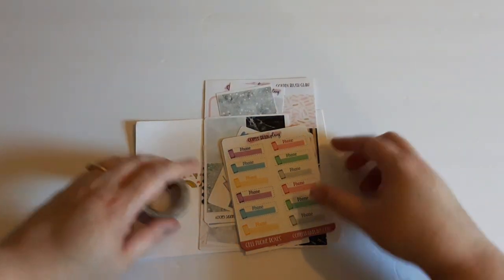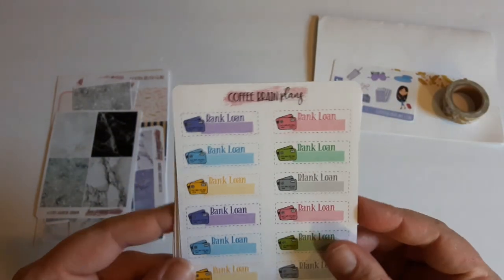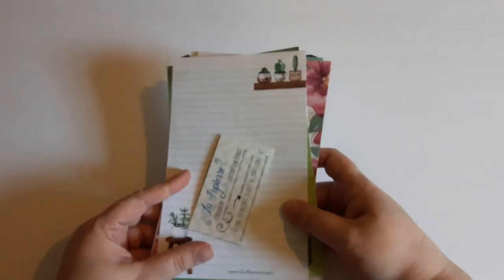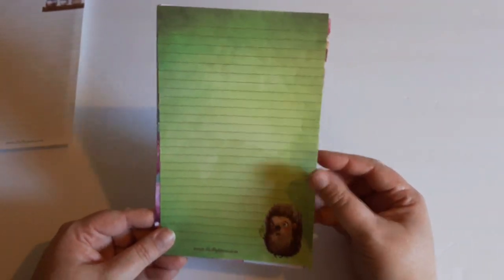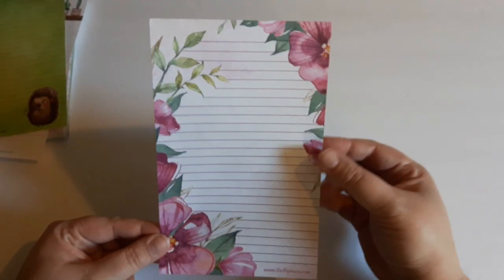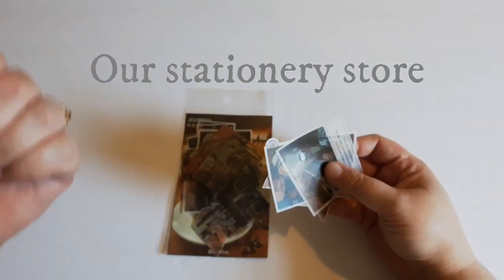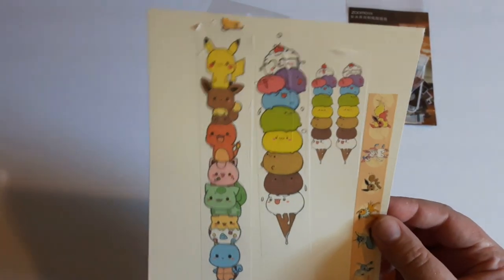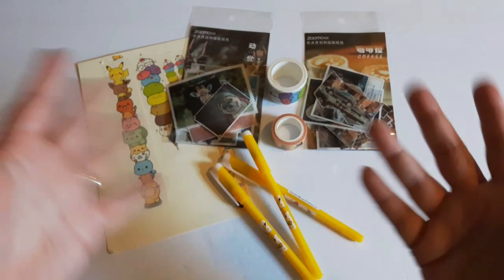Happy Mail - Coffee Brain Plans, La Papierre & Our Stationery Store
Hello, Welcome.
I am Tara-dawn the Planner Llama and I love to plan in my planner, write pen pals letters, be creative in many ways.

Happy Mail definition :
Any piece of mail that will brighten someones day, a letter, card, small gift. Perhaps an order you had made & have been waiting on. Anything, but no bills! no one enjoys bills coming in the mail.

Coffee Brain Plans shop info

La Papierre shop info

Etsy shop

Our Stationery Store info:

Editing with wondershare filmora
Be sure to check them out for your editing needs.